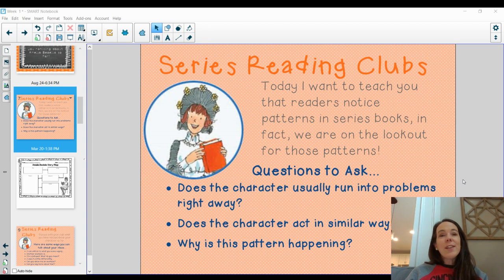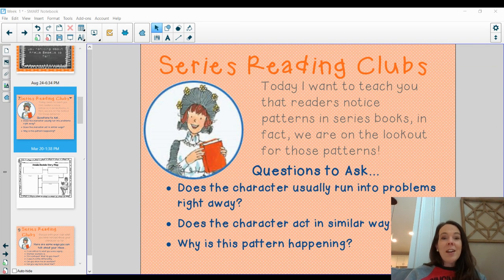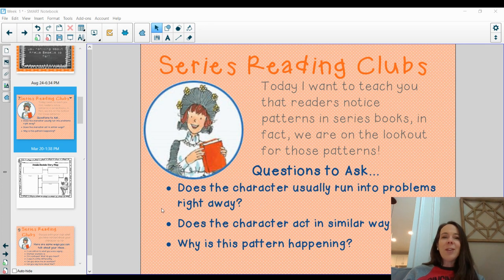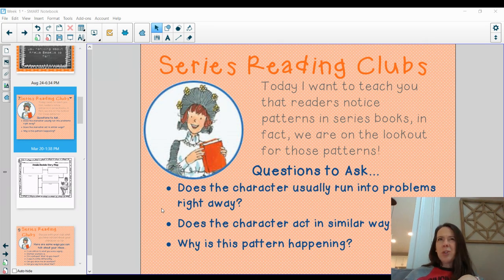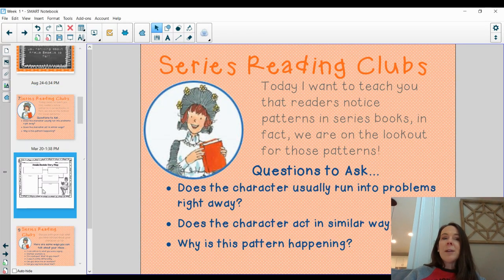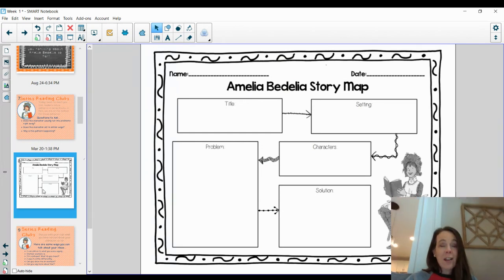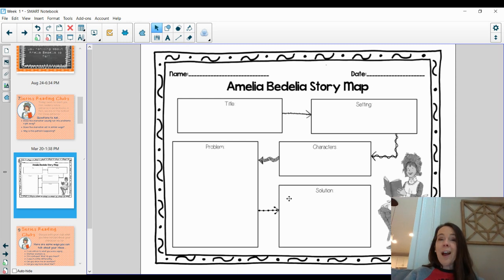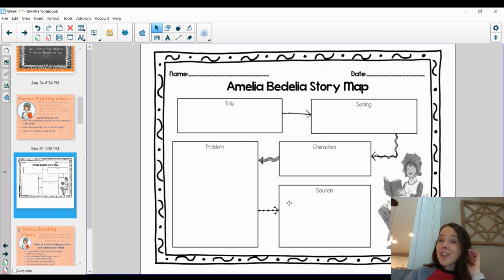Predictions about Series characters